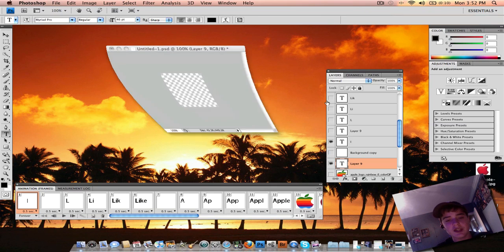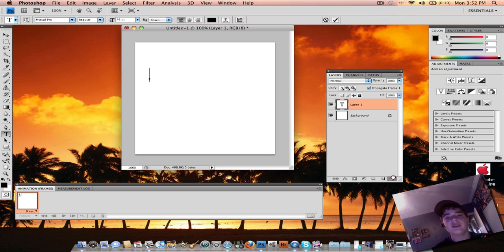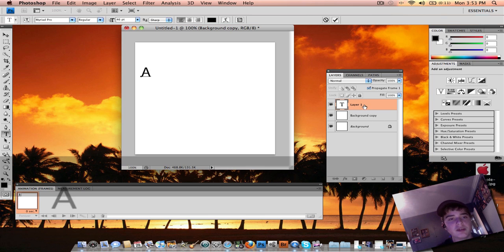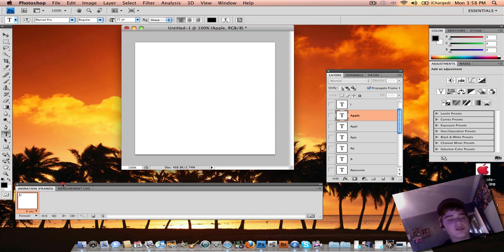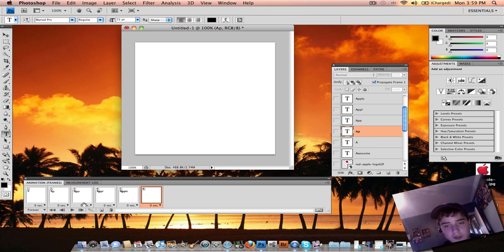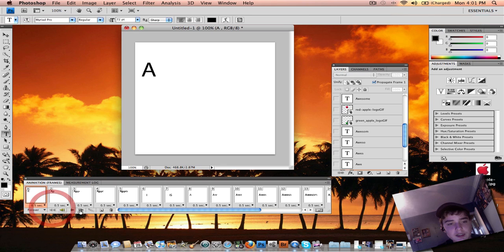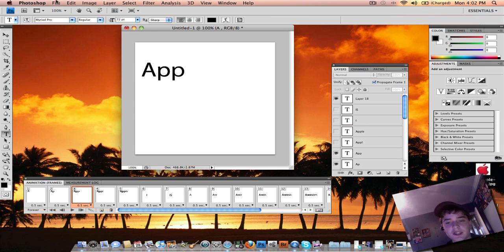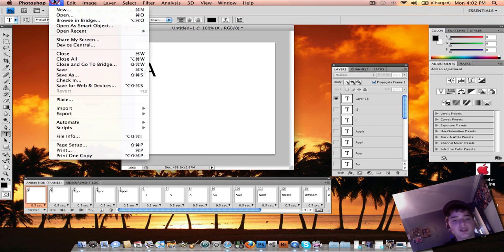How to Create an Animated GIF on Photoshop CS4 for Mac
this is a realllly in depth tut on how to make an animated gif. its a had , ocmlicated process.